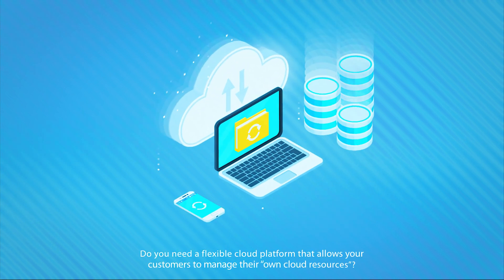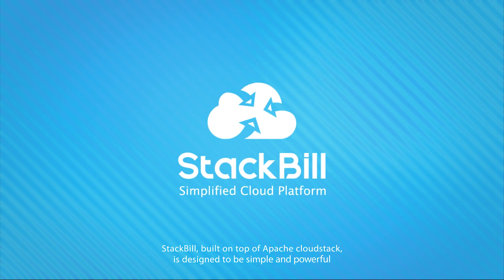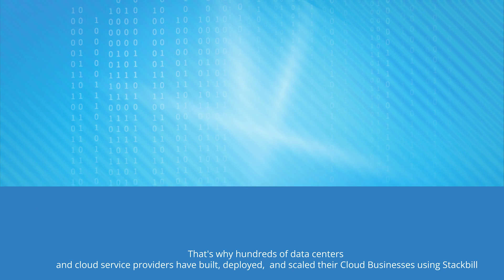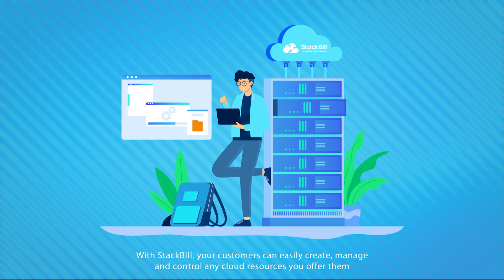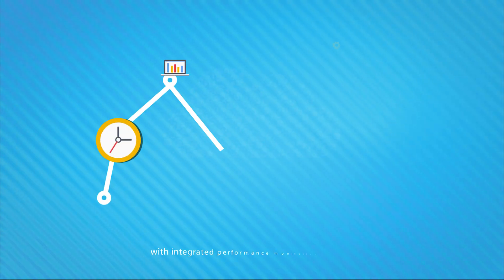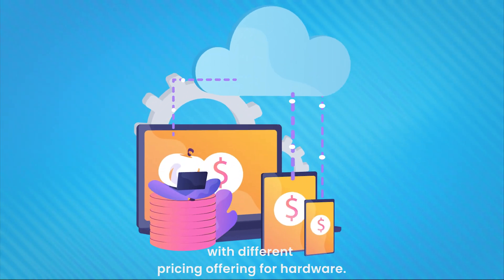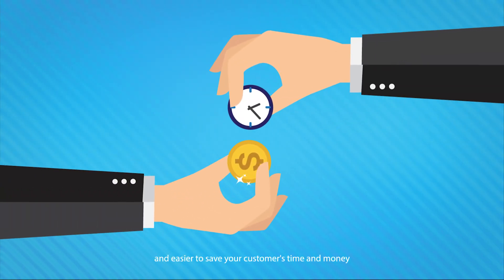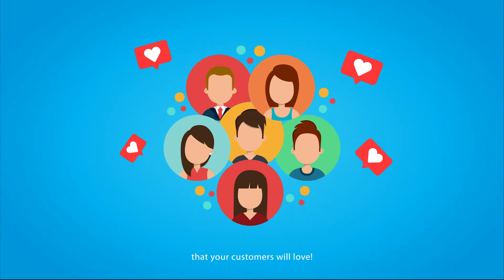StackBill Cloud Management Portal CMP built on top of Apache CloudStack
Do you need a flexible Cloud Management Portal that allows customers to manage their cloud resources? Just like Digital Ocean/ Linode/ Vultr on your hardware.

StackBill Cloud Management Portal CMP is built on top of Apache CloudStack.

StackBill makes managing your cloud infrastructure and billing a lot easier. That's why hundreds of Data Center and Cloud providers have built, deployed, and scaled their cloud businesses using StackBill. With StackBill, your customer can easily create, manage and control any cloud resources you offer them.